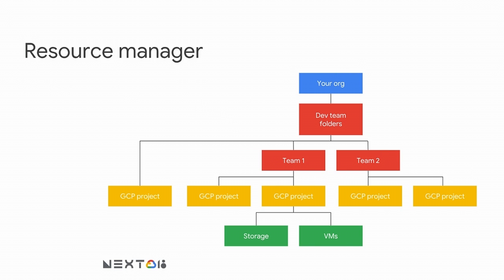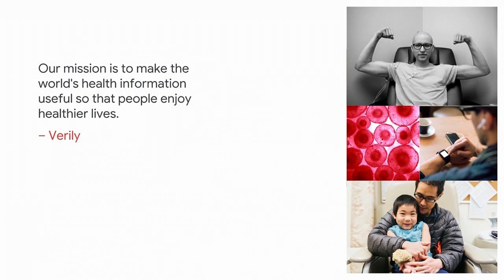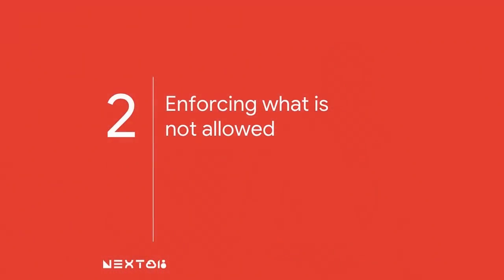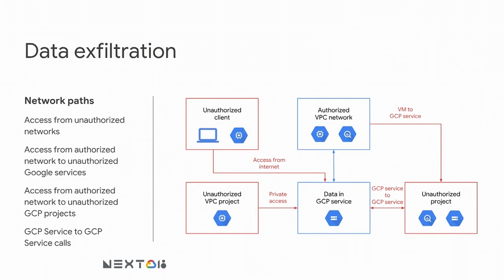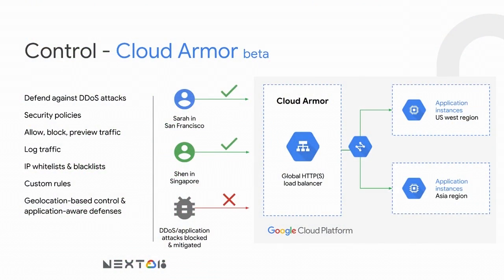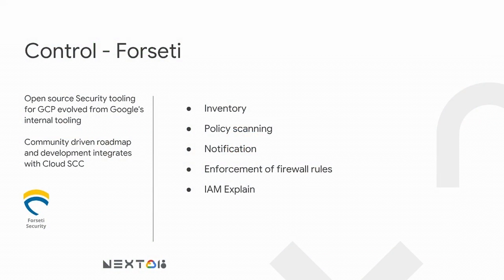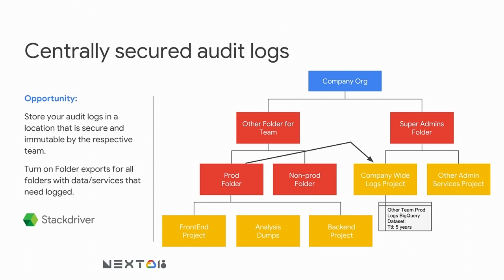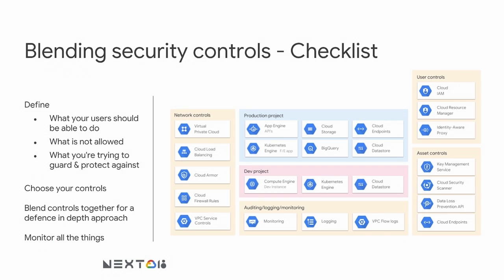Blending GCP Security Controls (Cloud Next '18)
With security zones, org policies, and IAM, GCP has a rich blend of tools to help prevent the exfiltration of data. We discuss how to use them together in this session.